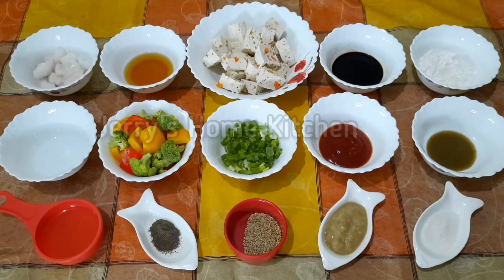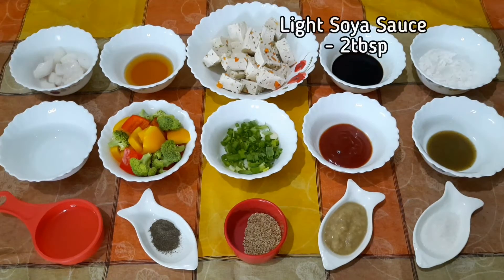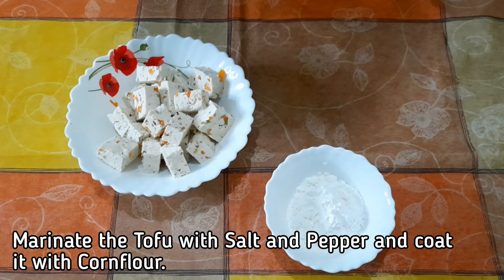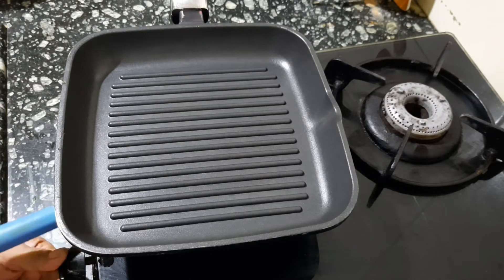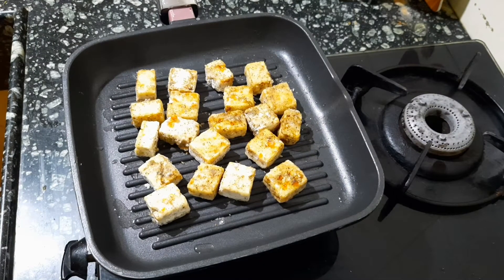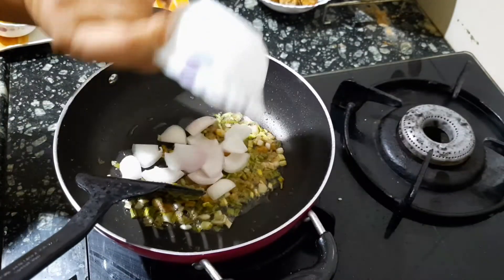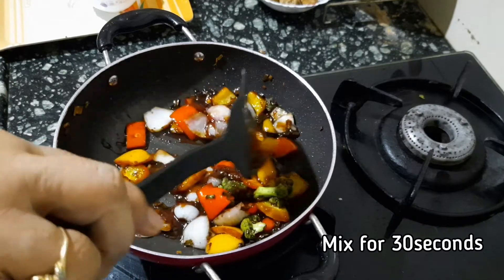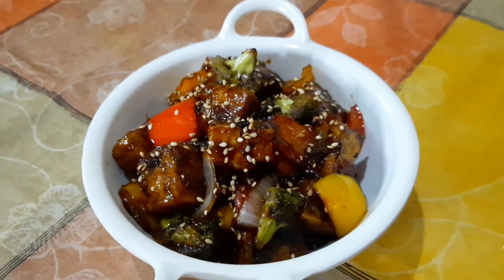Sweet and Sour Tofu Recipe | How to make Tasty Sweet and Sour Tofu at Home | Healthy Tofu Recipe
Sweet and Sour Tofu or Soya Bean Paneer as some would call it, is very Healthy, loaded with Proteins and Antioxidants. The Coloured Bell Peppers and Broccoli add the fibre and beta cartone content to our recipe, with flavours and taste of the tangy sauces, sauteed with Tofu makes it an irresistible Recipie.A Recipe which is Healthy and Tasty and Easy to make at Home.
I am sure you will love this Tasty and Yummy Recipe.

INGREDIENTS:
Red Onion - 1/2 cup (cut into petals
Honey - 2tbsp
Tofu / Soya Bean Paneer - 250gms (cut into cubes)
Light Soya Sauce - 2tbsp
Cornflour - 3tbsp
White Vinegar - 1/2tbsp
Red / Yellow Bell Peppers and Broccoli - 1 Cup
Spring Onions - 1/2 (Chopped)
Tomato Sauce - 2tbsp
Green Chilli Sauce - 1tbsp
Oil - 4tbsp
for Garnish
Ginger Garlic Paste - 2tbsp
Salt - 1tsp or as per taste